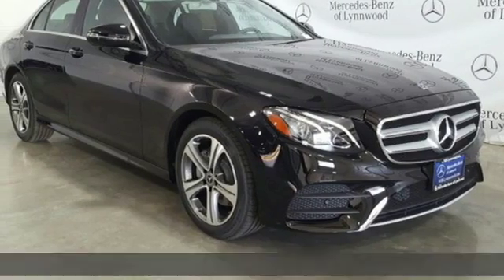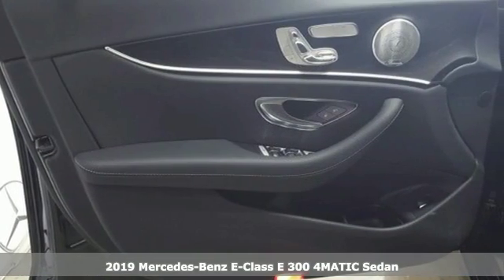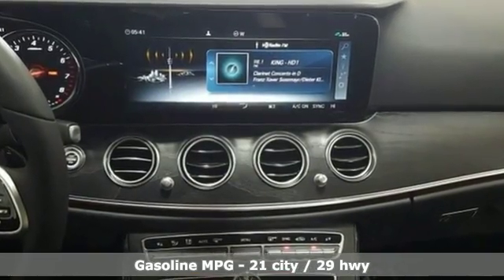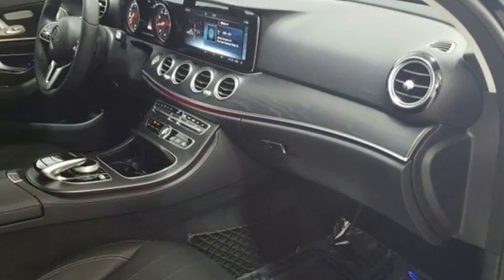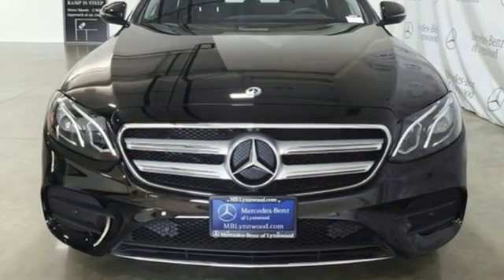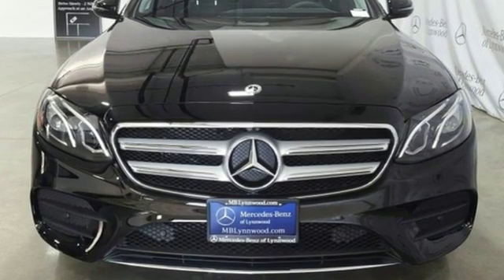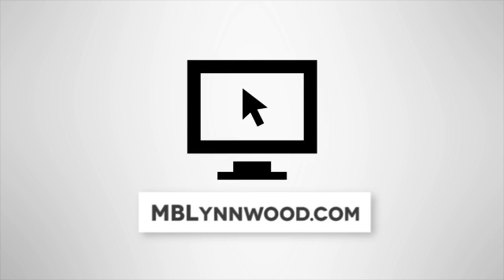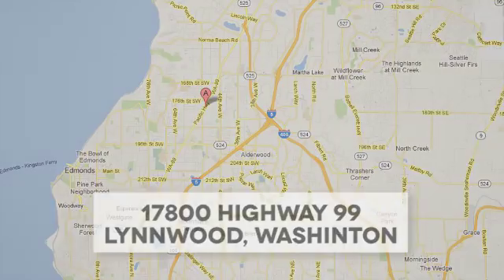New 2019 Mercedes-Benz E-Class Lynnwood WA Seattle, WA #290049 - SOLD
Year: 2019
Make: Mercedes-Benz
Model: E-Class
Trim: E 300 4MATIC
Engine: 4 Cyl. 2.0 L
Transmission: Automatic
Color: Black
Interior: Black
Stock #: 290049
VIN: WDDZF4KB2KA489094
LOWERED SUSPENSION W/SELECTIVE DAMPING SYSTEM, BLIND SPOT ASSIST, WHEEL LOCKS, NATURAL GRAIN BLACK ASH WOOD TRIM -inc: matching natural grain black ash wood center console trim Center Console in Natural Grain Black Ash Wood, SPORT PACKAGE -inc: Mercedes-Benz star in radiator grille AMG Body Styling Sport Interior Sport Interior (P15), REAR SPOILER, CRYSTAL GREY HEADLINER, BURMESTER SURROUND SOUND SYSTEM -inc: 590 Watts 13 high-performance speakers 9 channel DSP amplifier Frontbass technology sound optimization noise compensation and sound preset, WHEELS: 18 5-SPOKE (STD), 115V AC POWER OUTLET

Address:
17800 Highway 99